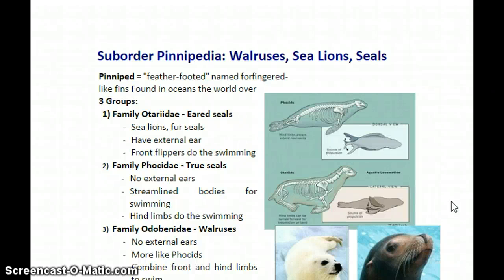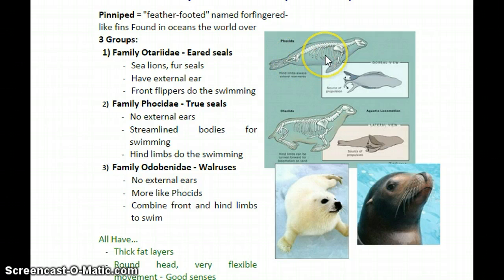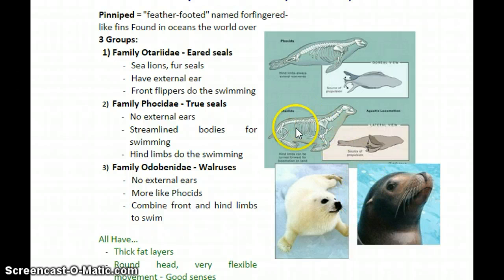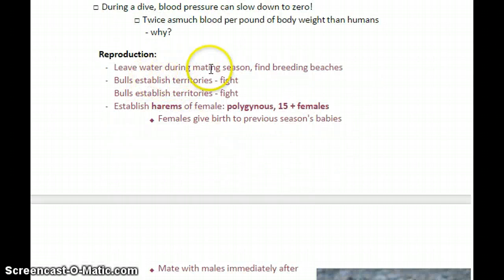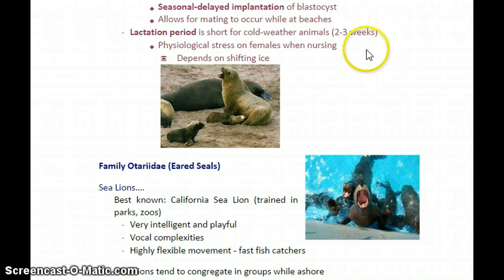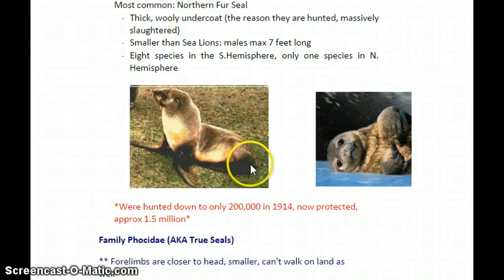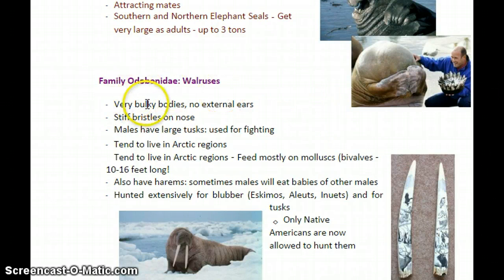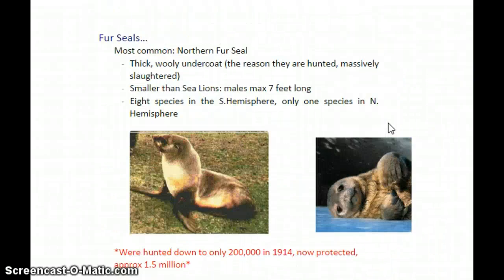Week 24 - Pinnipeds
Pinnipeds